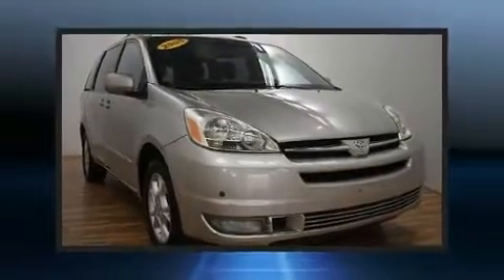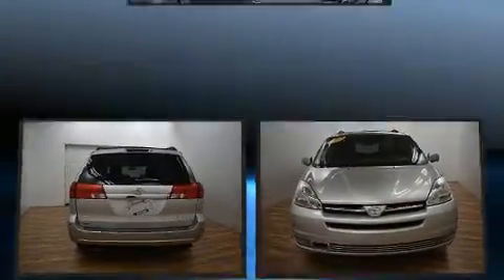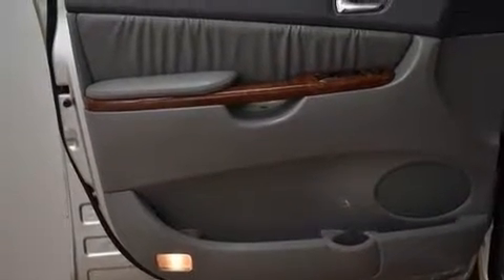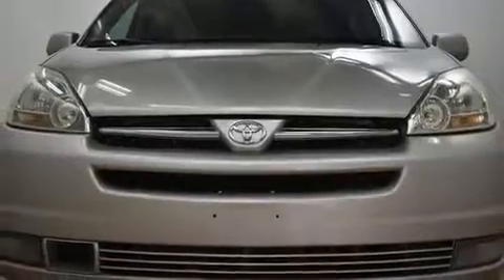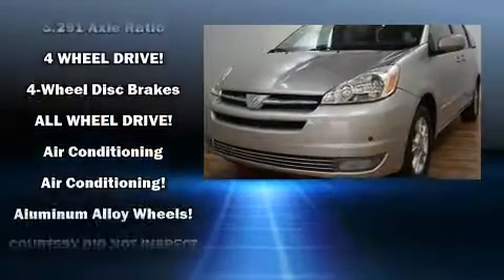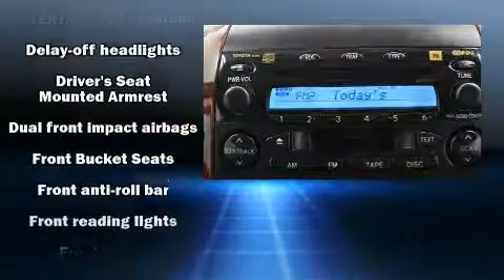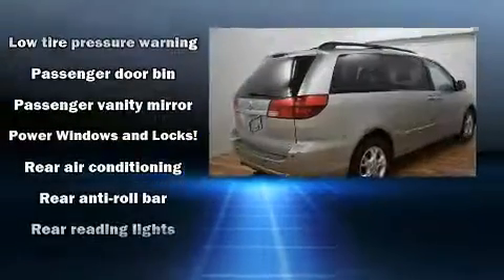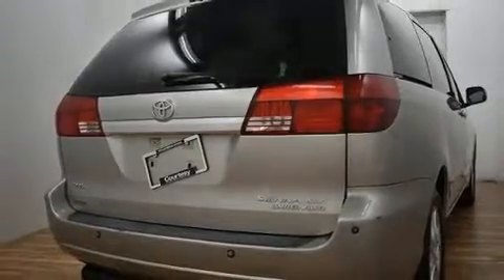2005 Toyota Sienna in Grand Rapids, MI 49548-1202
Step into the 2005 Toyota Sienna. Under the hood you'll find a 6 cylinder engine with more than 230 horsepower, providing a spirited, yet composed ride and drive. A wealth of standard features means that you no longer have to sacrifice. Like all wheel drive, delay-off headlights, front and rear reading lights, a rear window wiper, 1-touch window functionality, remote keyless entry, a roof rack, and air conditioning. Storage solutions are integrated throughout the interior, demonstrating thoughtful attention to detail. Passengers in the third row enjoy seat back reclining functionality, providing an extra level of comfort and convenience. Toyota also prioritized safety and security by including: dual front impact airbags with occupant sensing airbag, traction control, brake assist, ignition disabling, and 4 wheel disc brakes with ABS. We have the vehicle you've been searching for at a price you can afford. Please don't hesitate to give us a call.